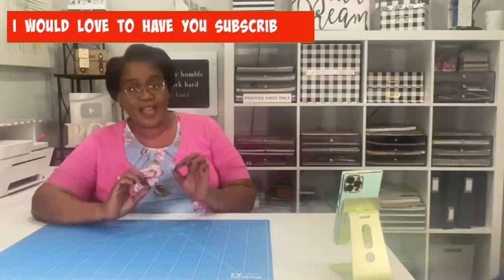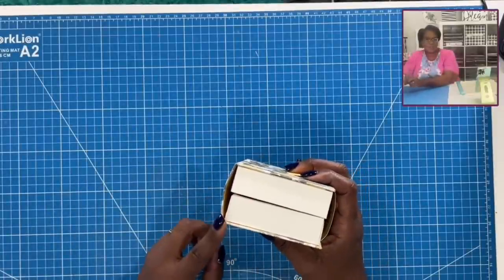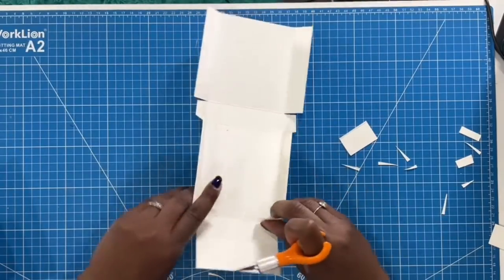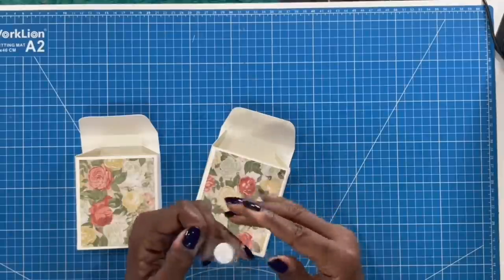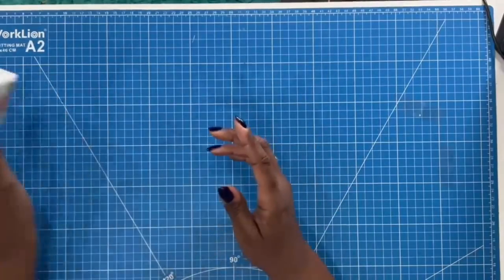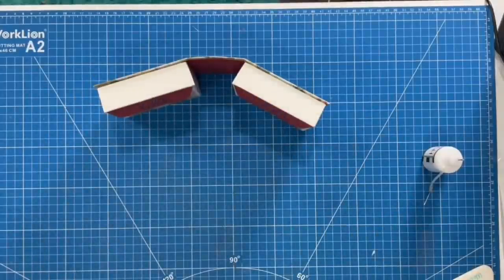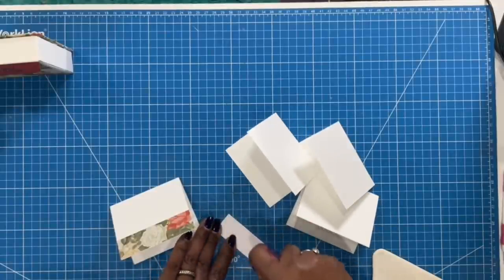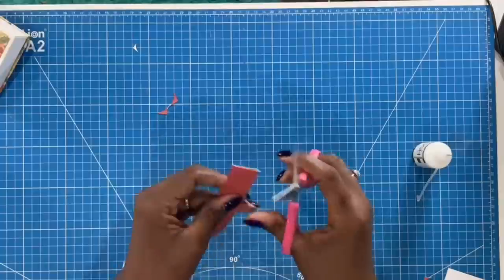WAIT UNTIL YOU SEE WHAT I MADE!! amazingly easy DOUBLE SIDED book box!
Using my beautiful $5.00 paper pad, i am going to make two of the most beautiful boom boxes you’ve ever seen.  And the best part is that these book boxes are super easy!!  LOOKING FOR THE BEST PAPER CRAFT TUTORIALS ON YOUTUBE?  Then you have come to the right channel😀.